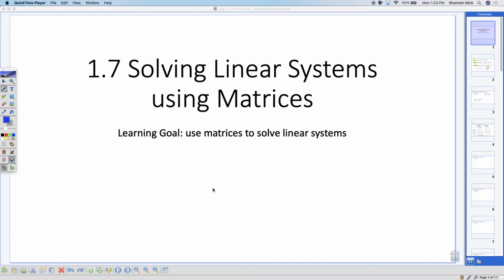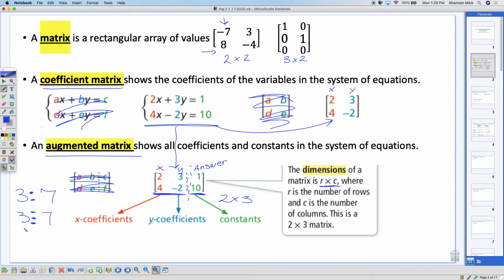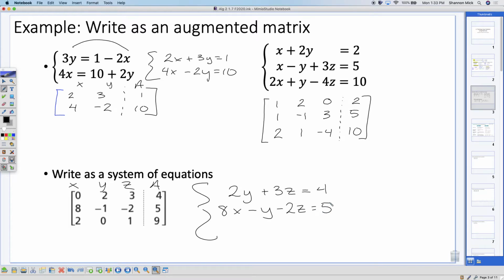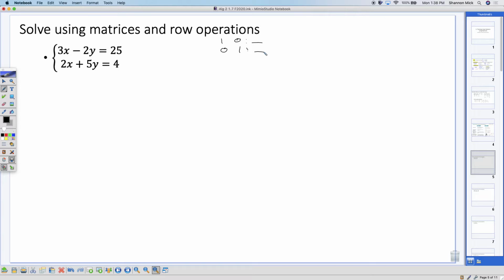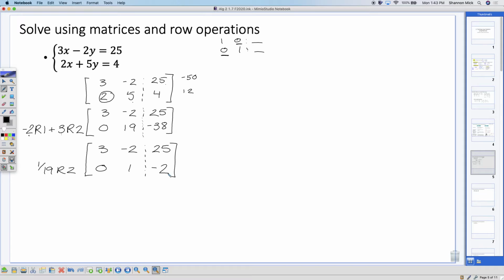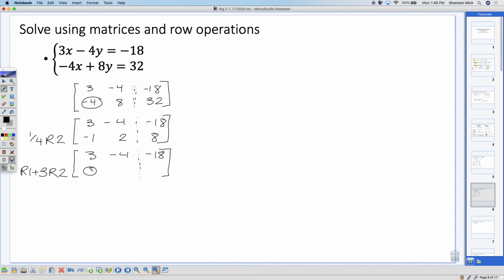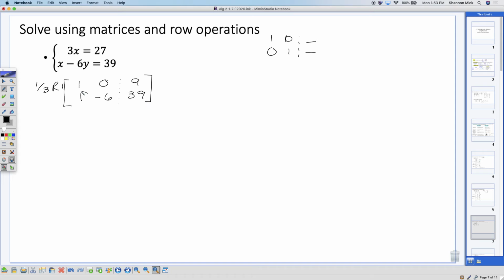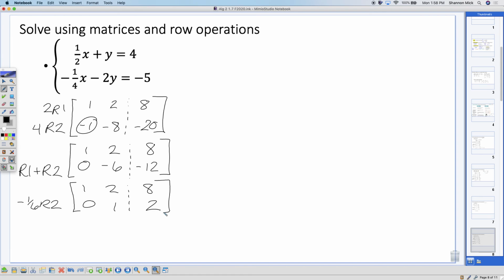Alg 2. 1.7 Day 1 10:5:2020